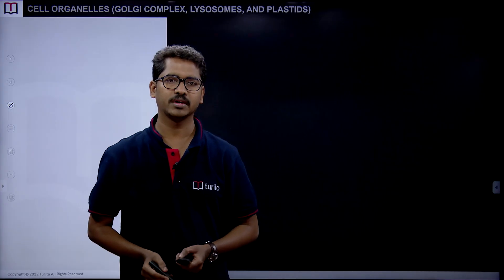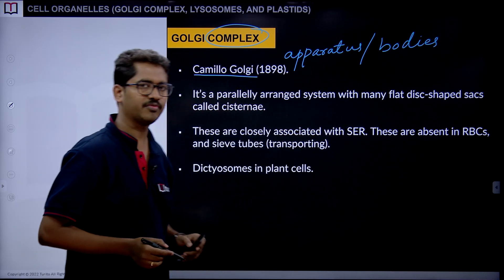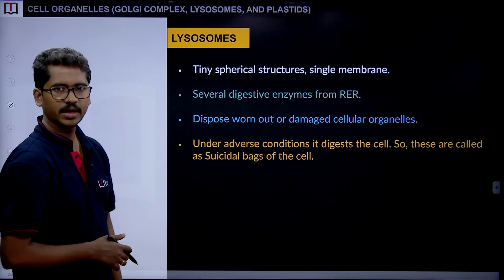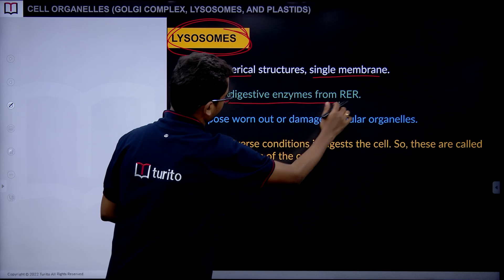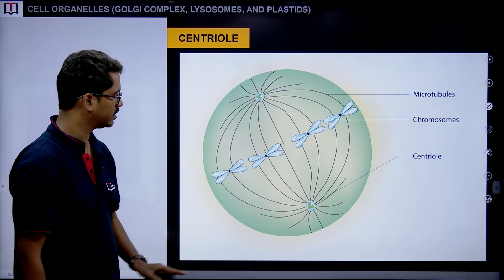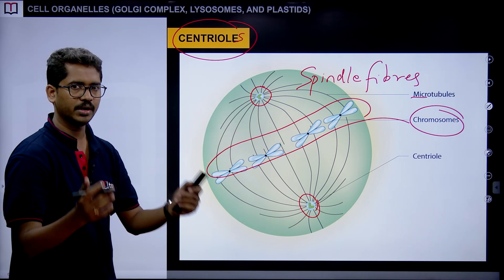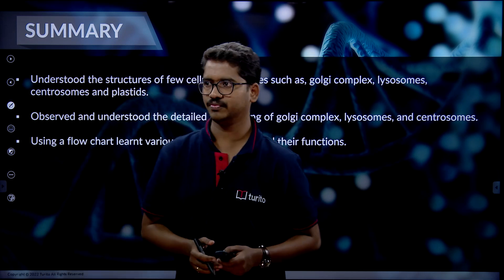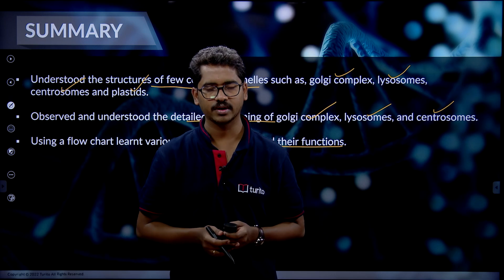Class 9- Bio- The Fundamental Unit of Life - Cell Organelles (Golgi Complex, Lysosomes ,Plastids)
Golgi Complex (Golgi Apparatus):
The Golgi Complex is a cellular organelle responsible for modifying, sorting, and packaging proteins and lipids received from the endoplasmic reticulum (ER). It consists of a series of flattened membrane sacs called cisternae. The Golgi plays a crucial role in post-translational modification of proteins, such as adding sugar groups, before directing them to their final destinations inside or outside the cell. This organelle is vital for the proper functioning of the cellular transportation system.

Lysosomes:
Lysosomes are membrane-bound organelles containing digestive enzymes. They serve as the cell's recycling center, breaking down cellular waste, damaged organelles, and foreign materials through a process called autophagy. Lysosomes play a key role in maintaining cellular homeostasis by degrading and recycling cellular components, and they are integral to the cell's ability to remove and digest unwanted substances.

Plastids:
Plastids are double-membraned organelles found in plant cells, involved in processes related to photosynthesis and storage. Chloroplasts, a type of plastid, are responsible for photosynthesis, converting light energy into chemical energy to produce sugars. Other types of plastids, such as chromoplasts and amyloplasts, contribute to the synthesis and storage of pigments and starch, respectively. Plastids are unique to plant cells and are essential for the synthesis of various compounds that support plant growth, development, and adaptation to environmental conditions.